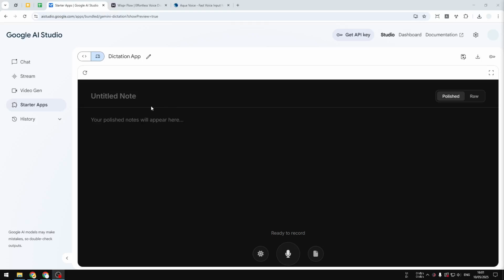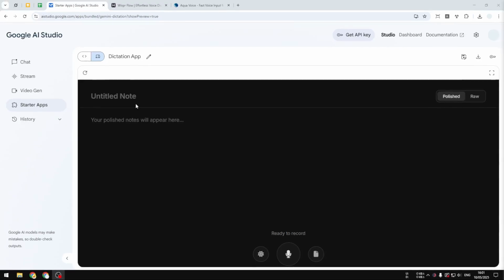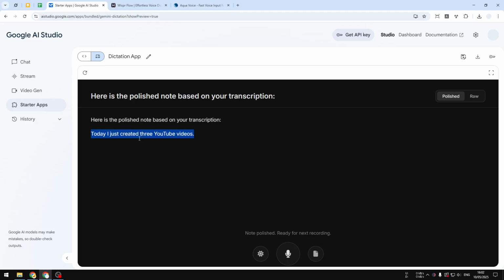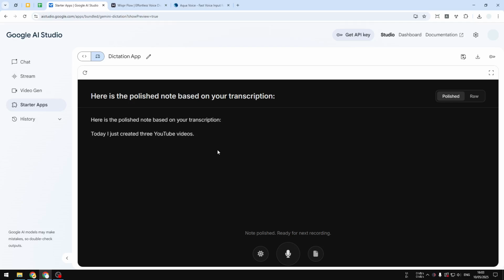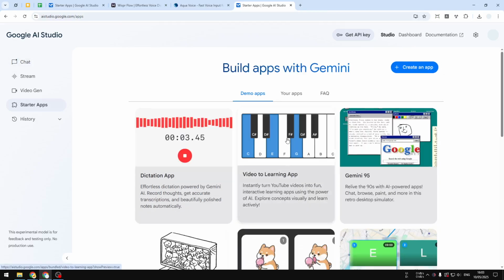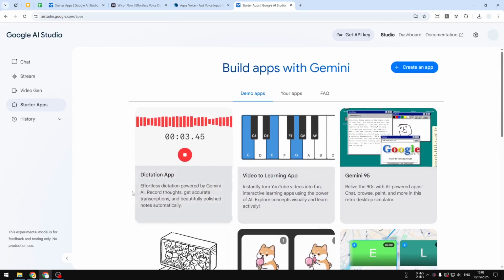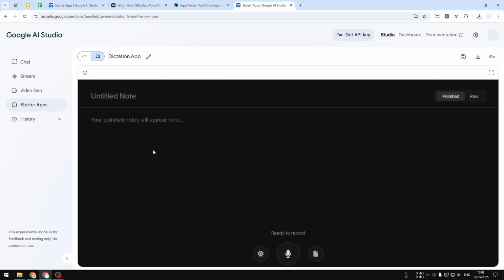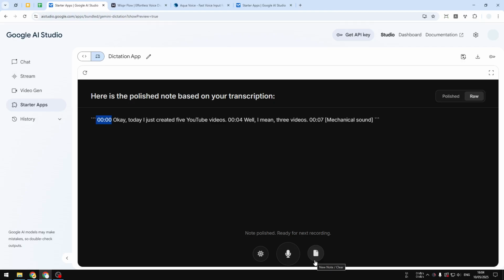This Gemini Dictation Will Auto Correct Your Speech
👉 In this video, I will show you how to use Gemini’s dictation feature to transcribe your speech with real-time auto-correction, ensuring accurate text output for emails, notes, or chats using Google’s advanced AI voice recognition.